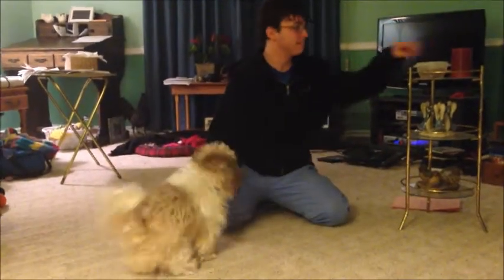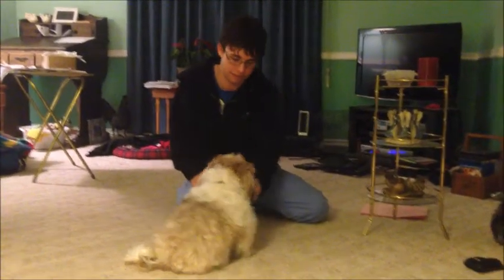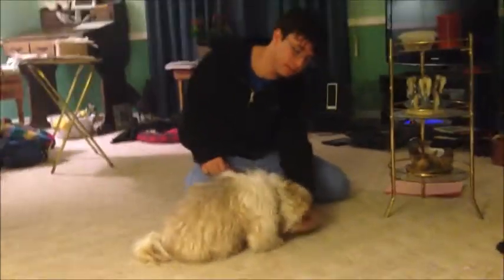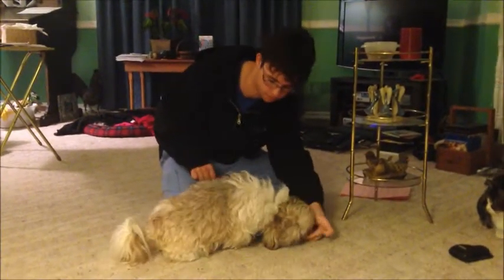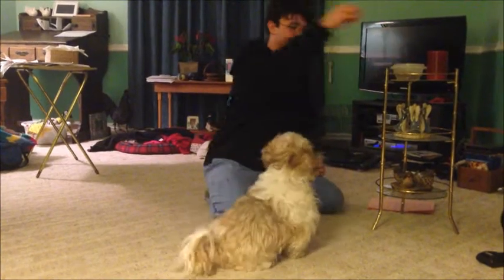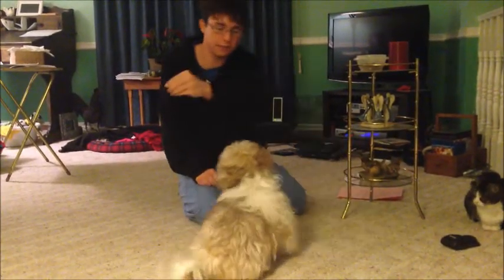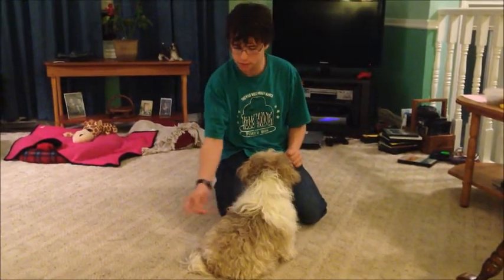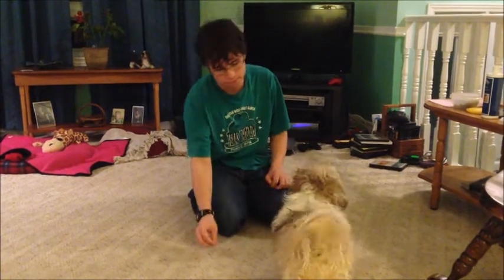SLCObedienceprojectSLC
My college Project. Lindsay is my teacher if you guys want to know.